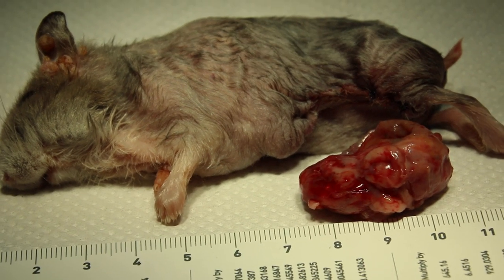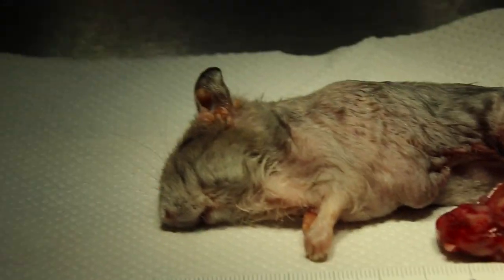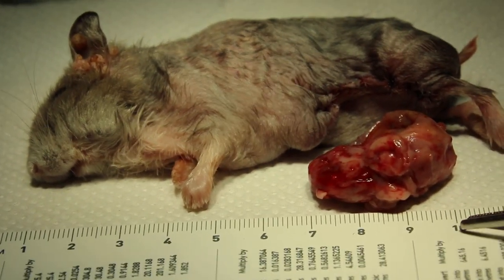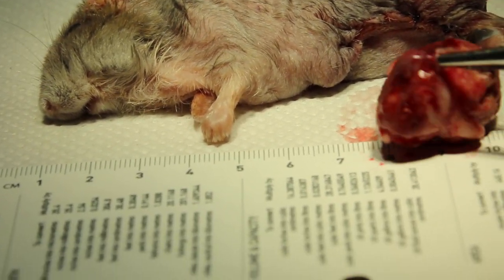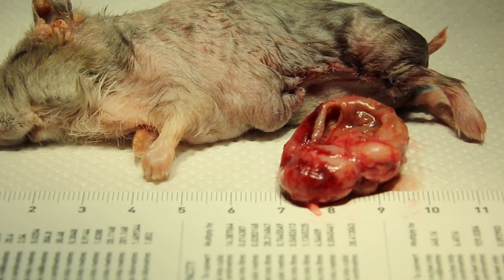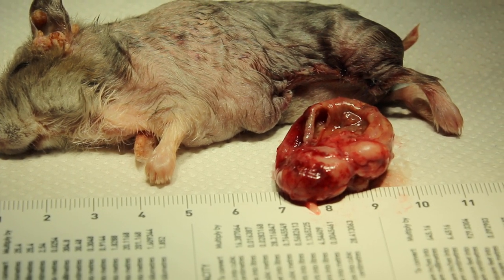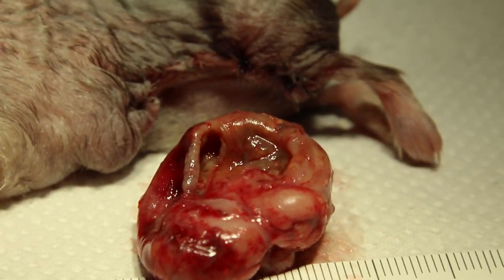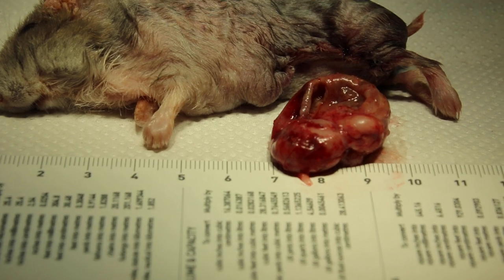A 1.5-year-old dwarf hamster had a large infected tumour. What to do? Pt 2/2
A large tumour gets infected when the hamster nibbles on it trying to get rid of it. Early removal of the tumour when it is less than 5 mm across will most likely result in the hamster recovering from post-operation anaesthesia, unlike in this case.